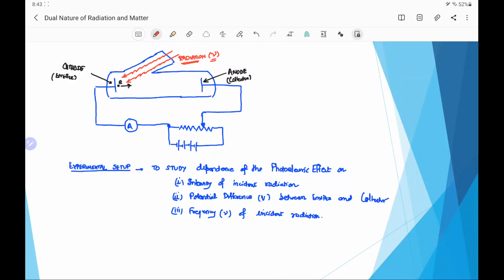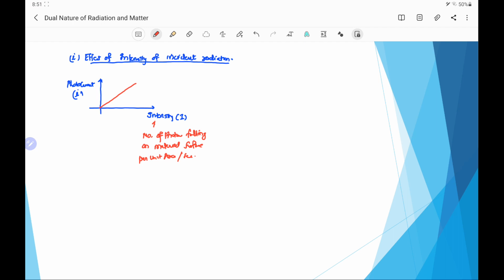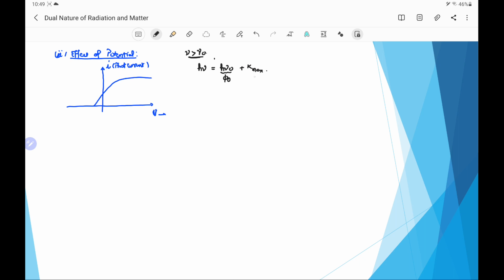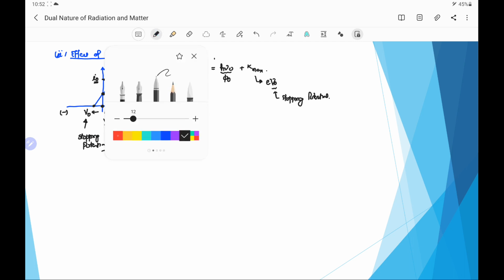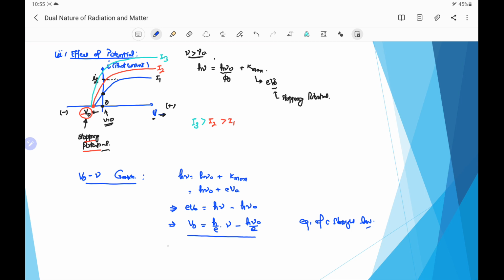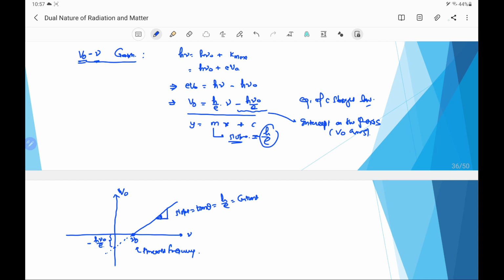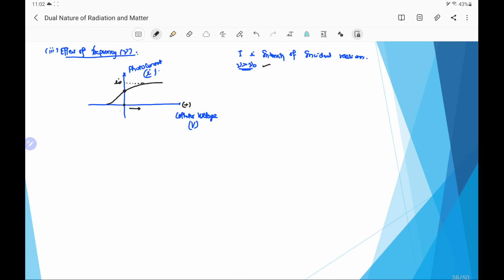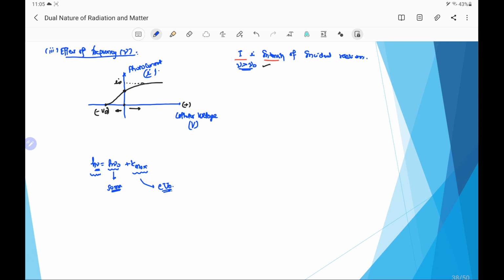Dual Nature of Radiation & Matter - 6. Dependency on Intensity, Frequency, and Potential Difference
This video explains the following :
1) Experimental setup for the study of Photoelectric Effect
2) Dependency of Photoelectric Effect on Intensity of Incident Radiation
3) Dependency of Photoelectric Effect on Frequency of Incident Radiation
4) Dependency of Photoelectric Effect on Potential Difference between Emitter and Collector of Electrons